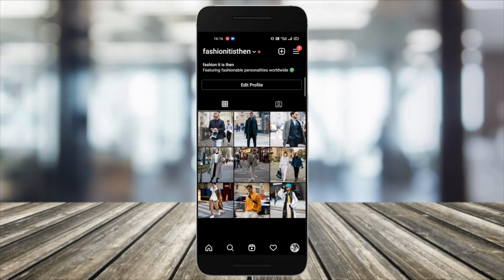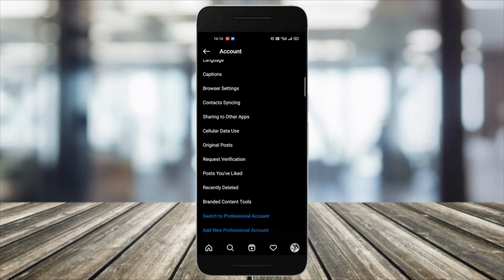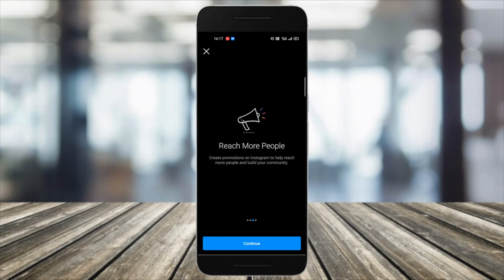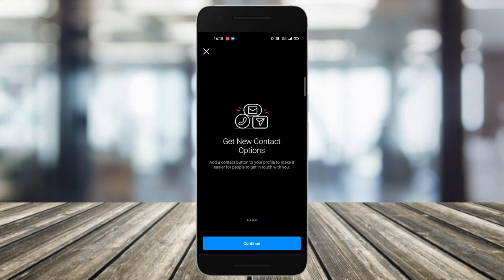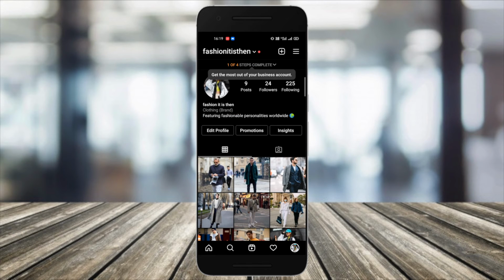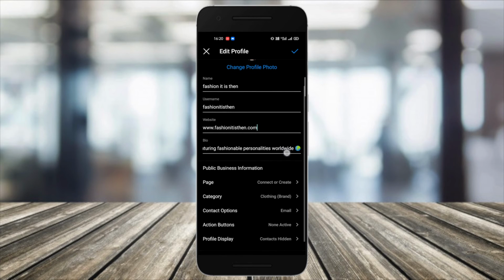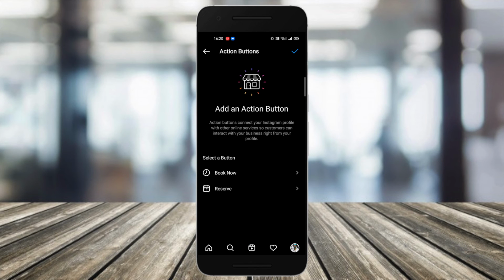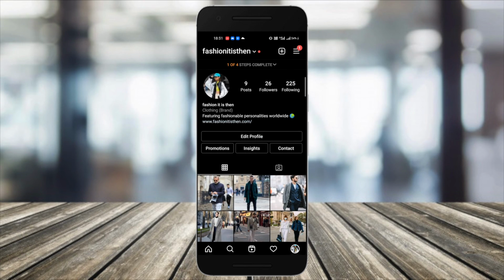MAKE/CREATE instagram business account profile in 2021 || How to create instagram business account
In this video step by step process explained about how to create a business account profile on Instagram.  Follow step by step process to create an instagram business account PROFILE.

Also this video will walk you through Creating instagram account on phone and how to make instagram business account on Android in  2021